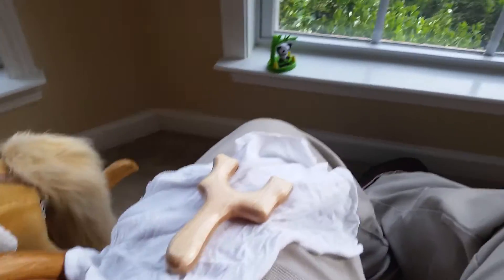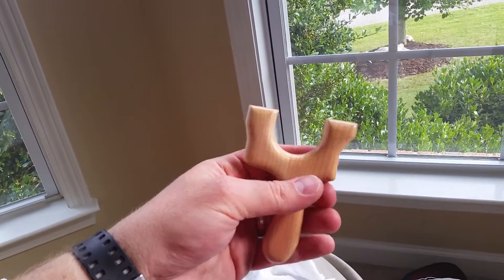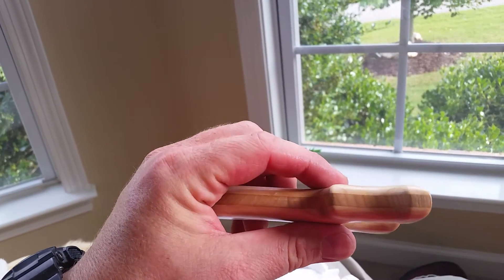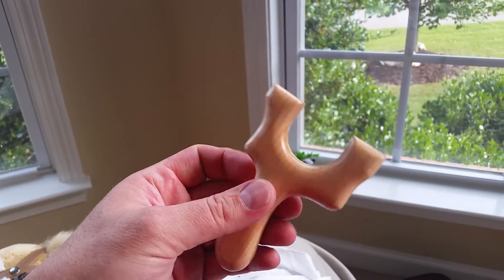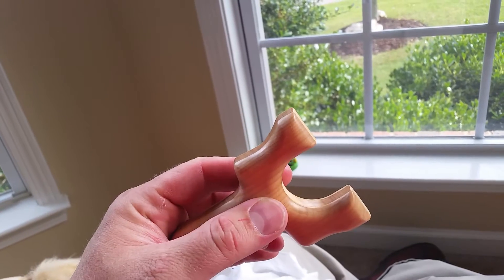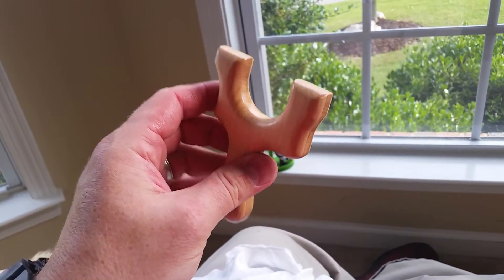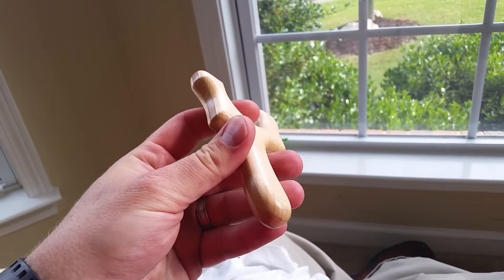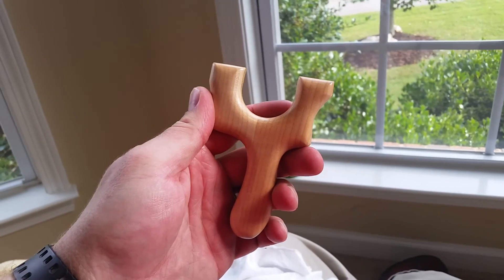Started by deraNdy - Finished by BIGDH2000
Laminated and roughed out for testing by deraNdy. Final shaping, sanding and finishing by BIGDH2000.